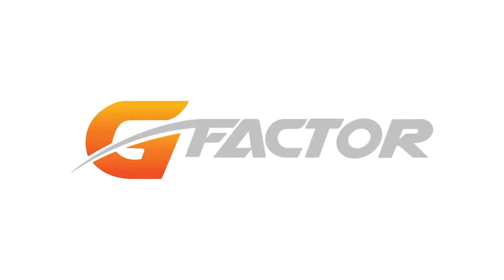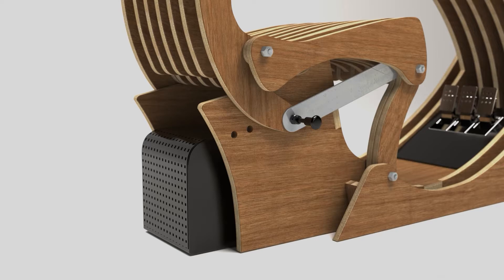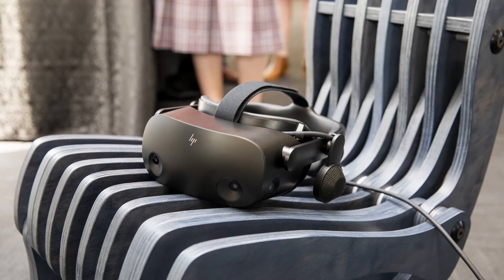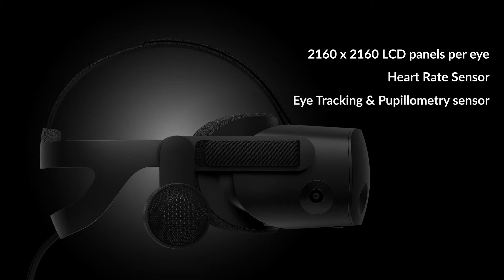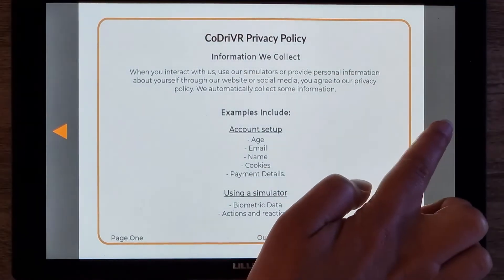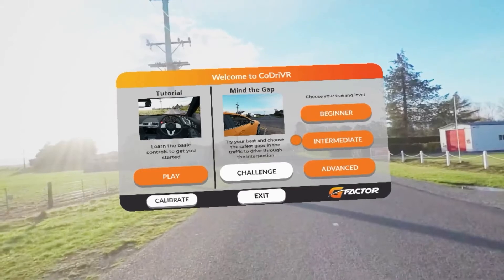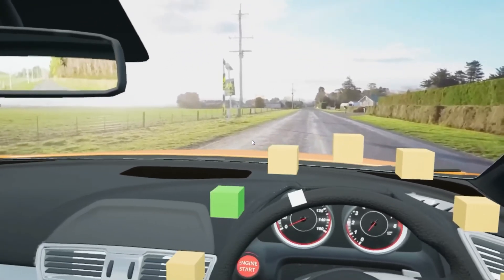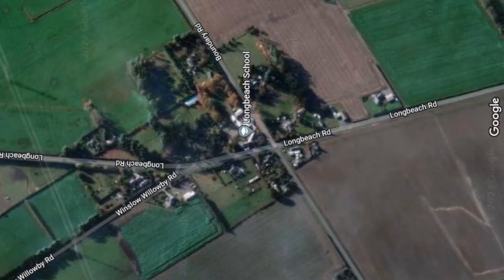Introducing the CoDriVR Simulator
Discover our latest Virtual Reality simulator, designed to help people learn how to drive, and hone their driving skills for life on real roads.

We take you through the ergonomic design of simulator and the VR experience once you are in the headset.